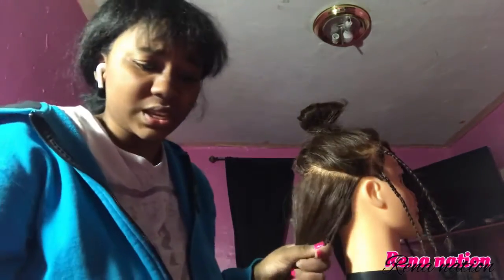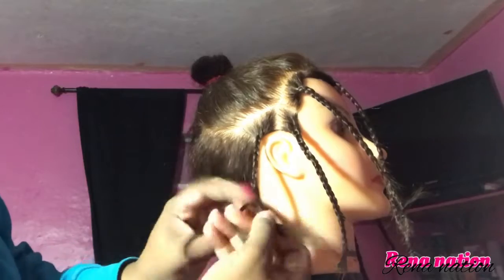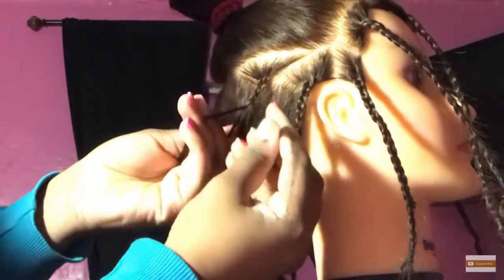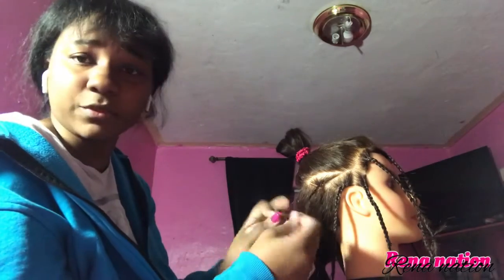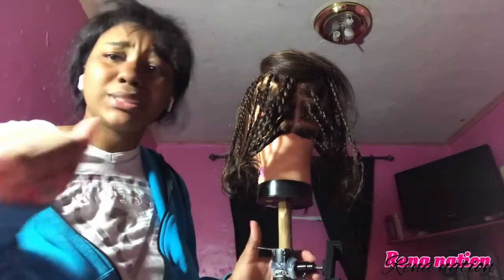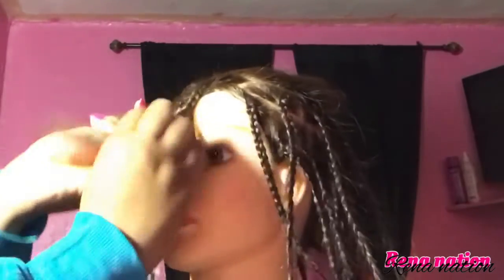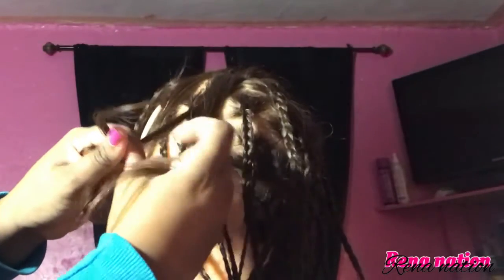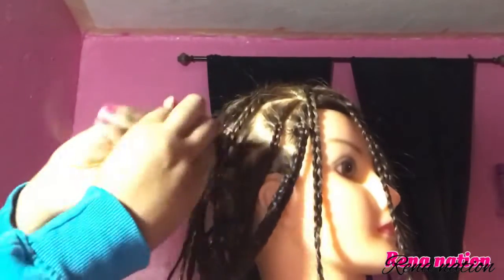HOW TO BRAID YPUR OWN HAIR :FOR BEGINNERS |RENA NATION❤️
How you enjoy! Thank you all for your support ☺️🦋💙

( INSTAGRAMS )
@hairandnails_by.rena -hair and nail page
@bbyface_nicole -main page
@poppingbabecollection -business page

Ya